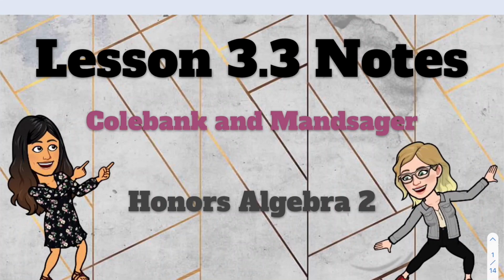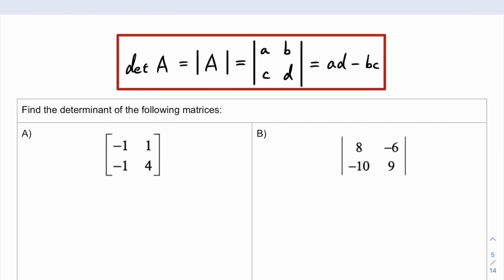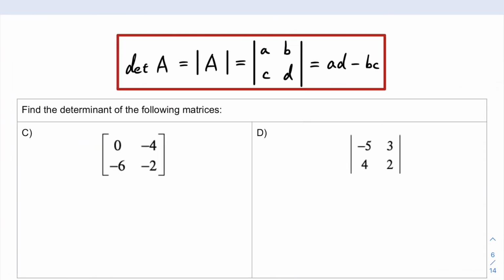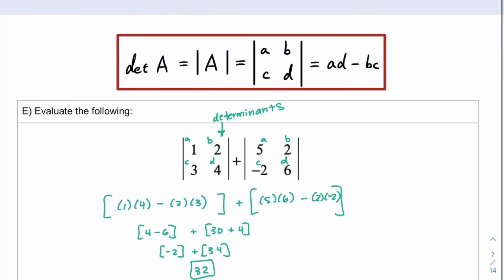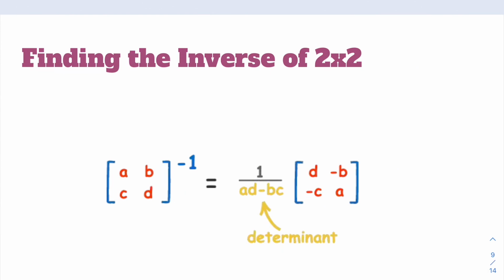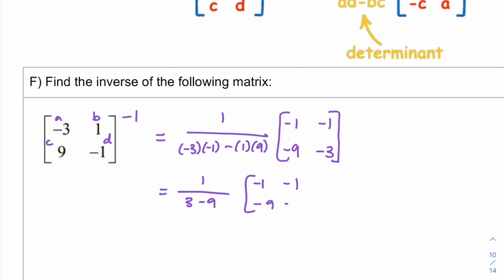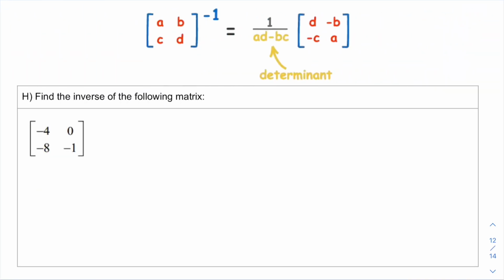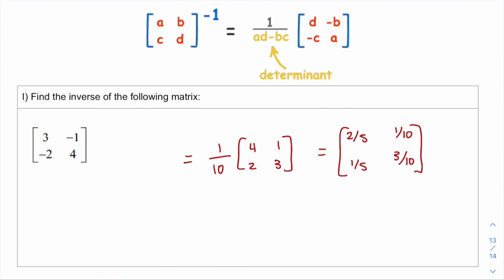A2H 3.3 Notes Video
Colebank and Mandsager